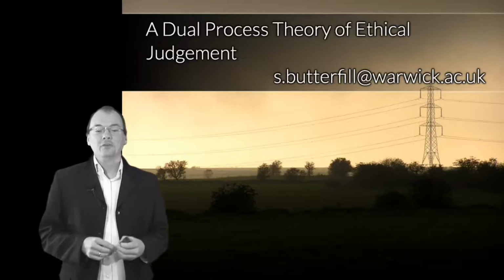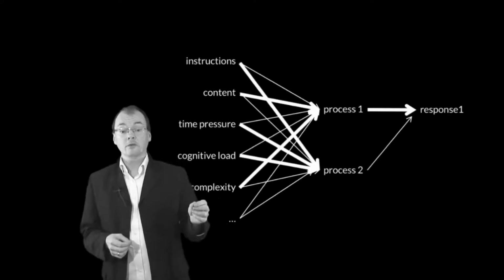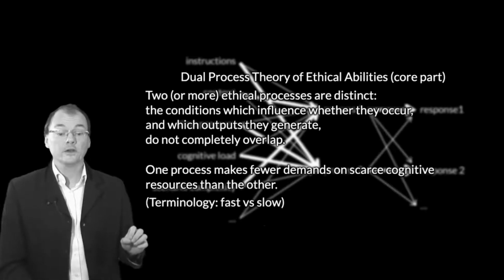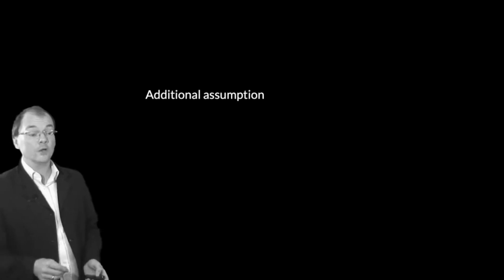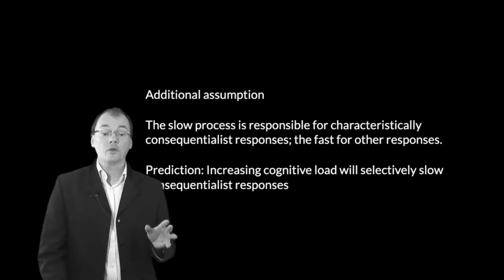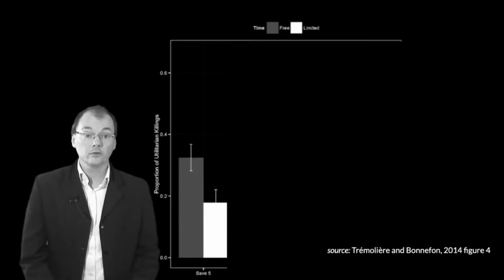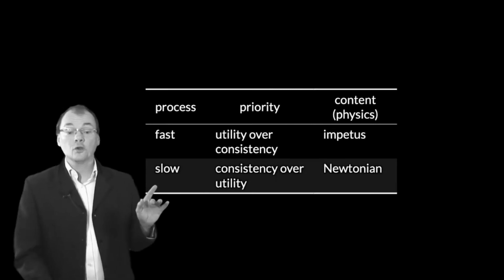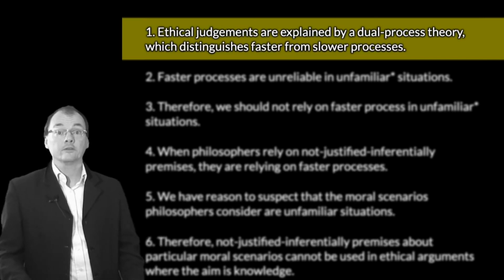A Dual Process Theory of Ethical Judgement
Dual process theories of moral psychology claim that moral abilities involve two, or more, processes that are independent and divergent. They are independent in the sense that the conditions which influence whether they occur and which outputs they generate do not completely overlap. And they are divergent in the sense their outputs can conflict (given a single scenario, one process’ output imply rightness whereas the others’ implies wrongness).

Please Answer This Dilemma First
The recording and slides make use of the following dilemma. Please answer it before you start.

    ‘You are part of a group of ecologists who live in a remote stretch of jungle. The entire group, which includes eight children, has been taken hostage by a group of paramilitary terrorists. One of the terrorists takes a liking to you. He informs you that his leader intends to kill you and the rest of the hostages the following morning.

    ‘He is willing to help you and the children escape, but as an act of good faith he wants you to kill one of your fellow hostages whom he does not like. If you refuse his offer all the hostages including the children and yourself will die. If you accept his offer then the others will die in the morning but you and the eight children will escape.

    ‘Would you kill one of your fellow hostages in order to escape from the terrorists and save the lives of the eight children?’ (Koenigs et al., 2007)